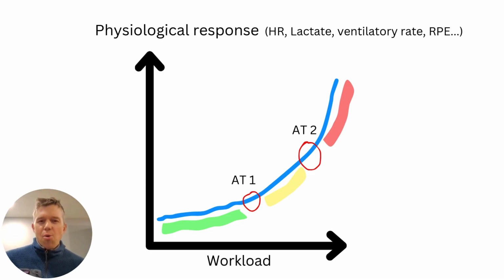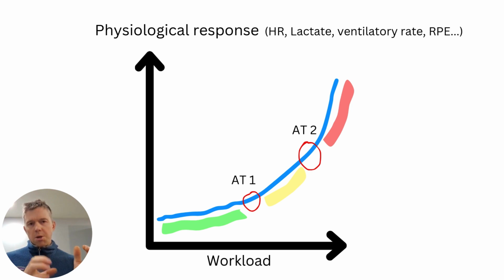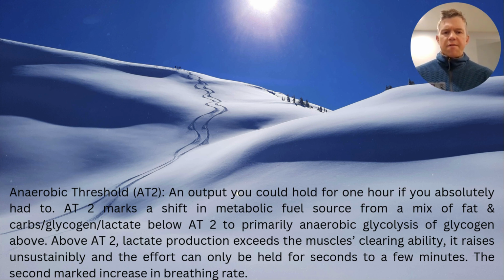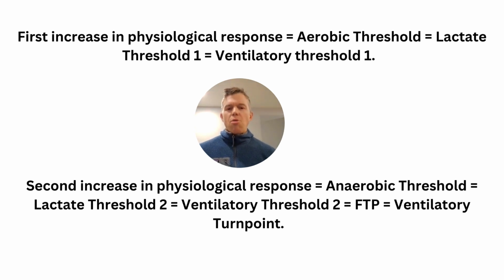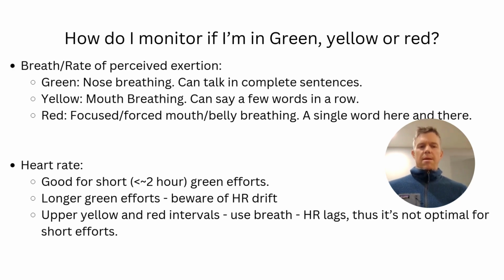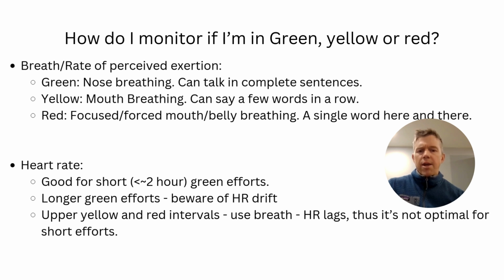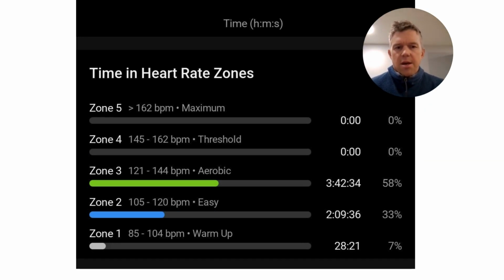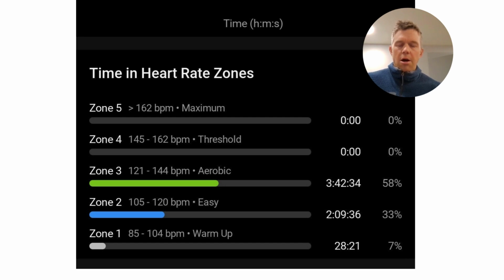Alpine Endurance - Thresholds and training zones explained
Neil from Alpine Endurance talks us through identifying our 2 thresholds, clarifying the different names used to describe them and how to monitor which training zone you're in.
**note on content**:
1) you need to manually adjust your watches' heart rate zones after doing your Aerobic heart rate test on our website.  Do not blindly use your 'stock' HR zones on your watch.
2) When Garmin/Training Peaks, etc tells you "congratulations, your threshold heart rate has increased" it's talking about your upper, anaerobic/AT 2 threshold.